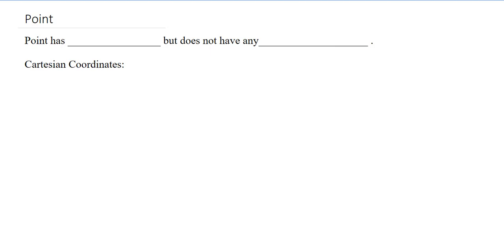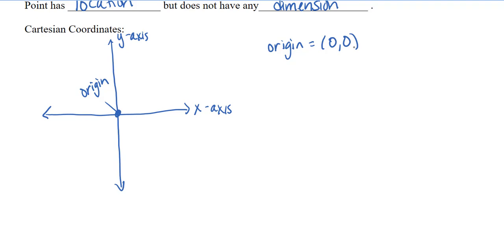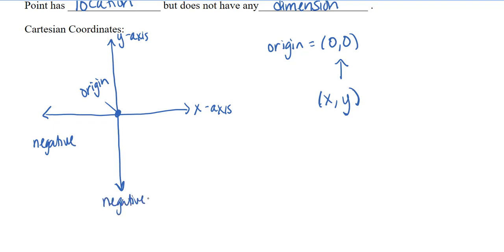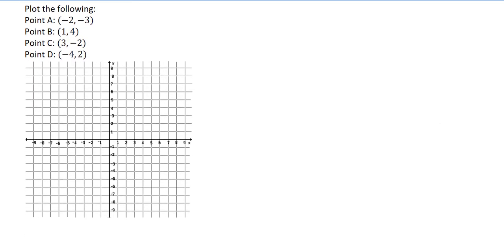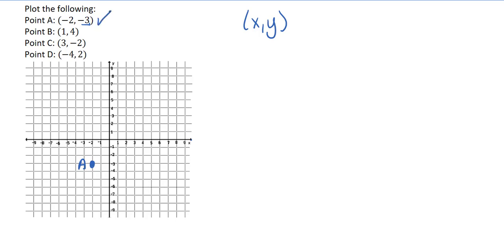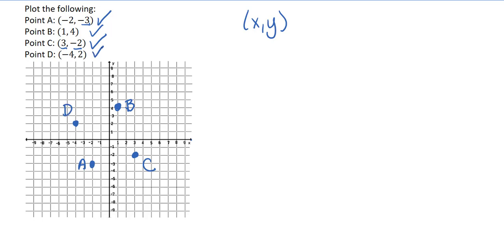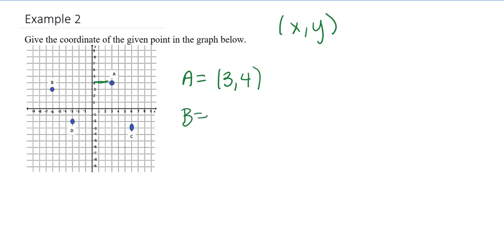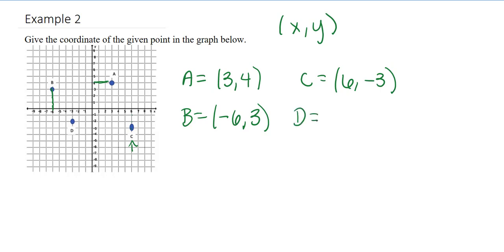Point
Geometry - Graphing coordinates and finding coordinates of points.